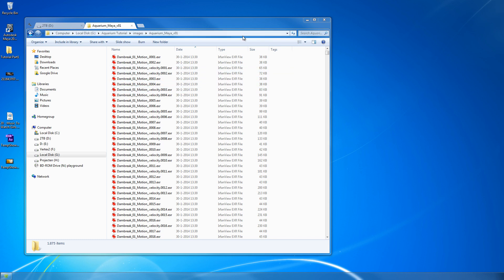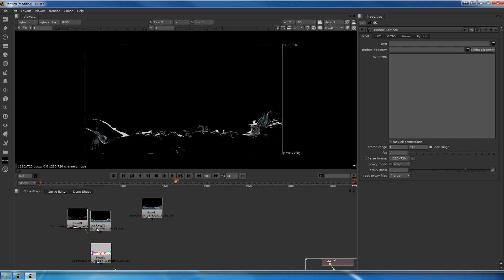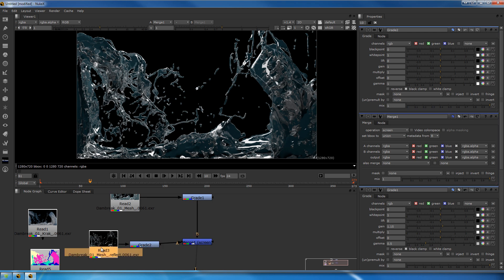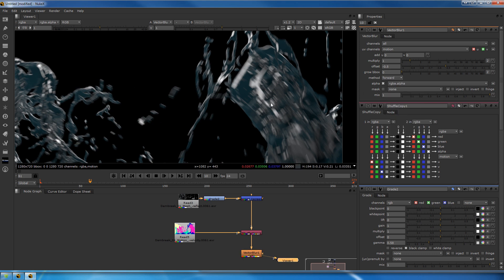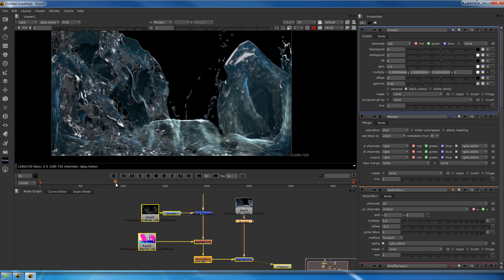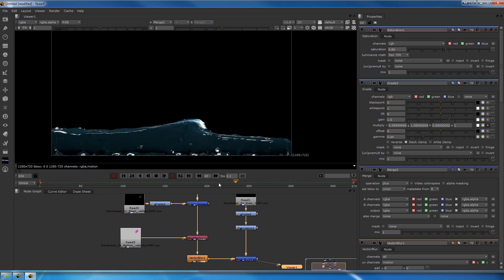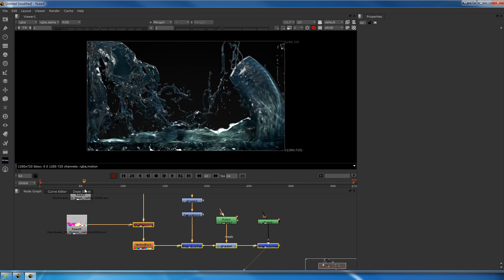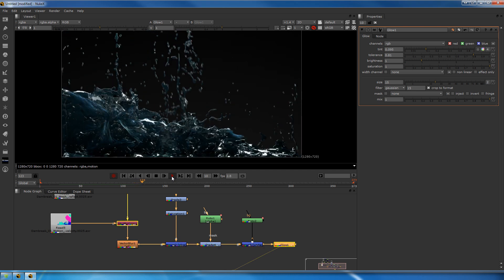Tutorial: Flooding an Aquarium - Part 3 - Compositing the renders in Nuke with Motion Blur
In this last part I will show you how to composite the renders we made back together in Nuke and how to add motion blur over the mesh render using the Velocity pass.

Thanks for viewing these tutorials.  Please show me your endresults or critique me in the comments after you finished doing these tutorials! That would make me very happy! :)